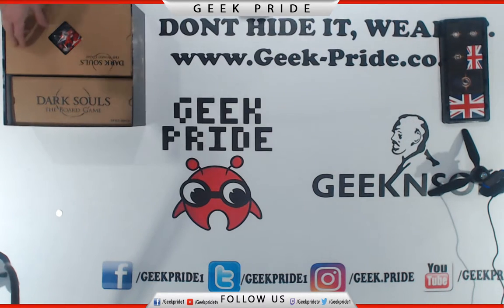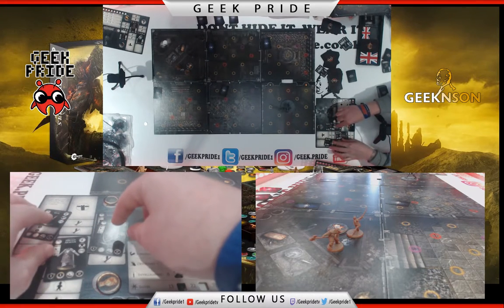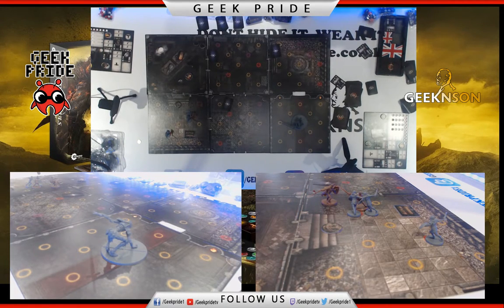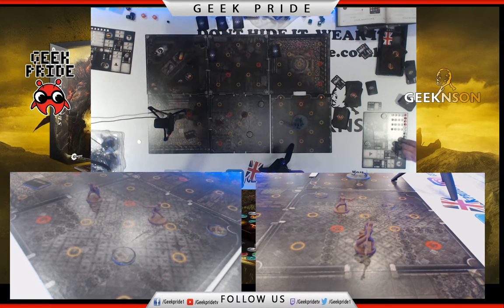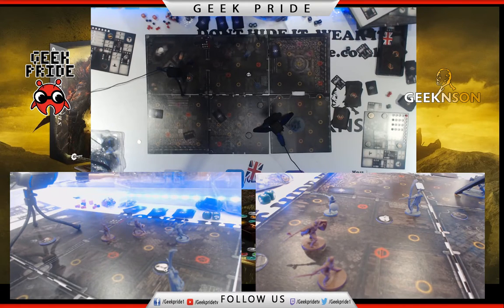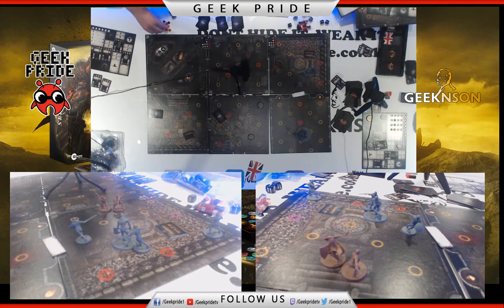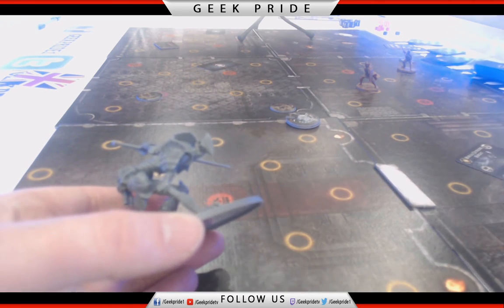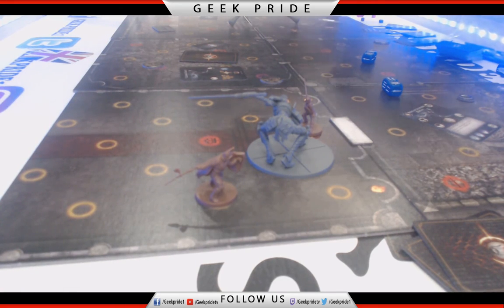Dark Souls Board Game, Unboxing and Playthrough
Matt and Sean, get to grips with the new Dark Souls Board game... and die... a lot